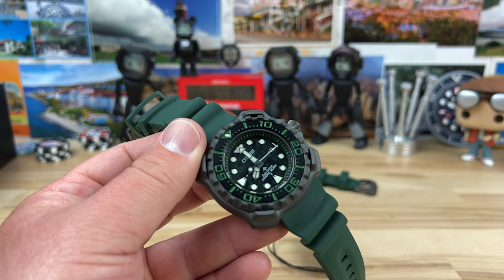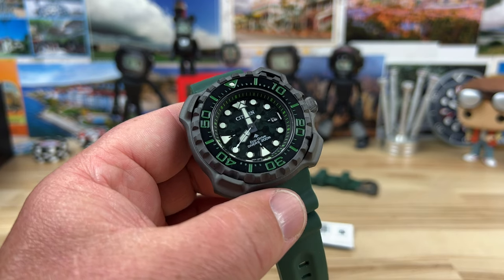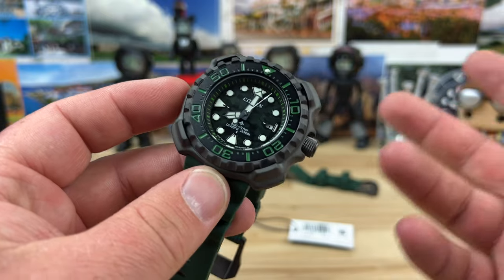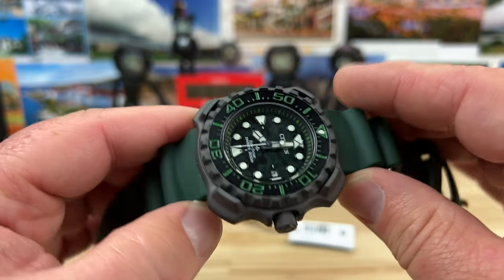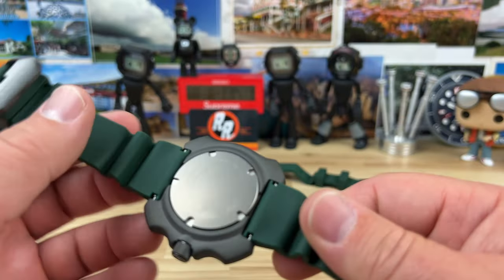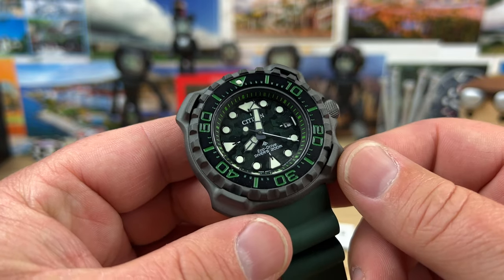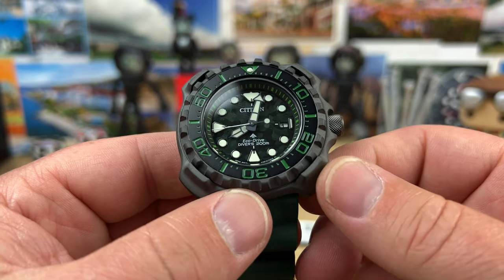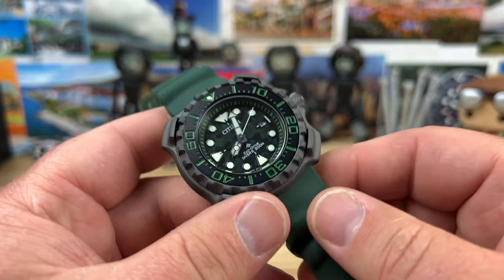Citizen BN0228-06W Titanium ProMaster Solar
Use Code “RRCitizen30”

RRCitizen30